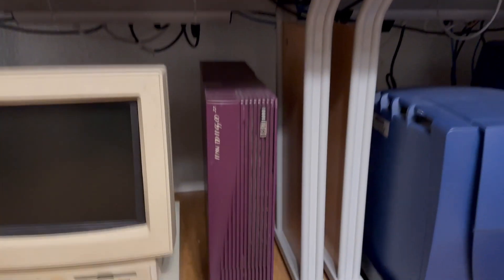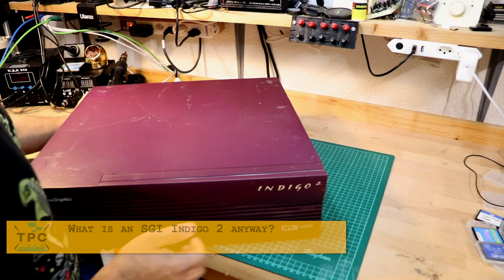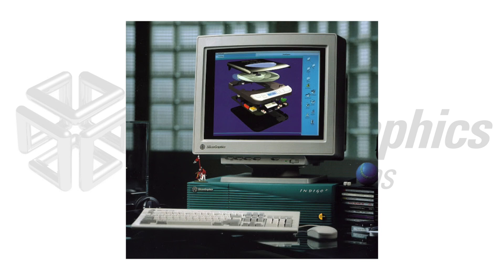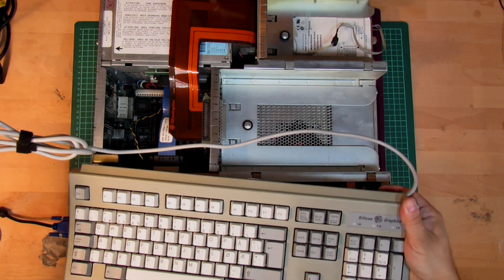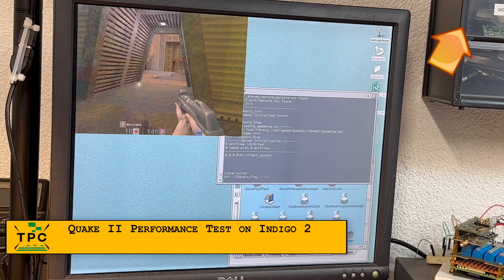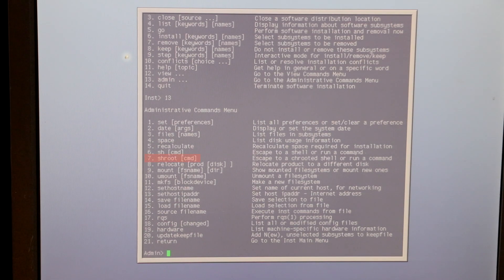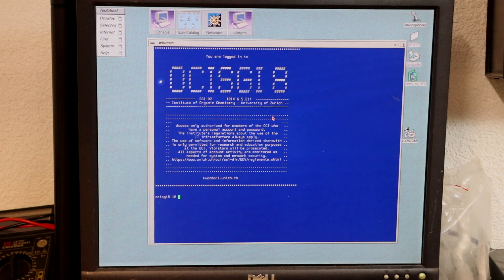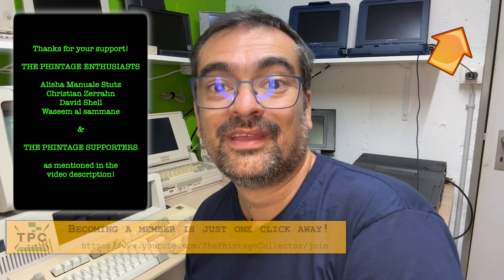Silicon Graphics Indigo 2: A First Look & IRIX Root Password Reset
Join me as I dive into restoring a Silicon Graphics Indigo 2 workstation, as I'm inspecting its battered exterior and end up resetting the root password to regain access.
It's only the beginning of another nostaltic journey into the golden era of Silicon Graphics UNIX workstations.

00:00 Intro
00:56 What is an SGI Indigo 2 anyway?
01:44 System Inspection
04:07 Resetting the IRIX Root Password
06:22 Conclusion / Next on TPC

This video was made possible with support by:

THE PHINTAGE ENTHUSIASTS:
Alisha Manuale Stutz  @alishamanuelastutz

THE PHINTAGE SUPPORTERS:
HMK  @hmichaelkraut7968
xcalibur839  @xcalibur839